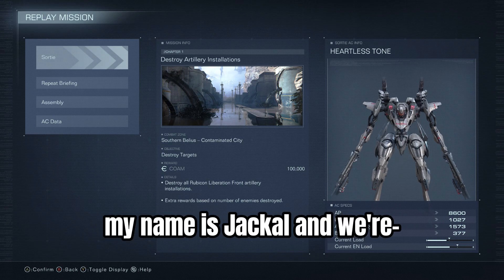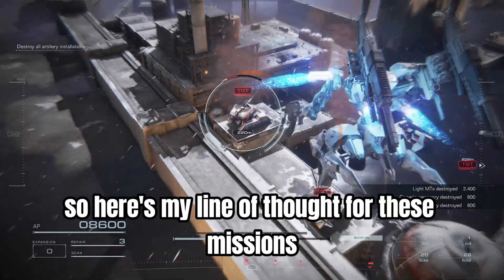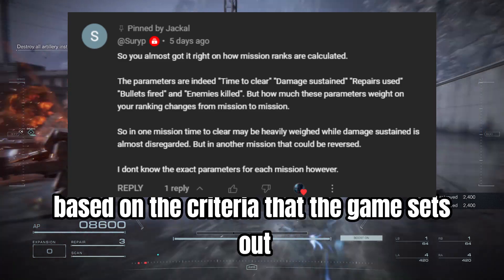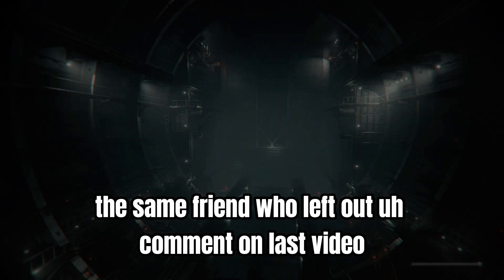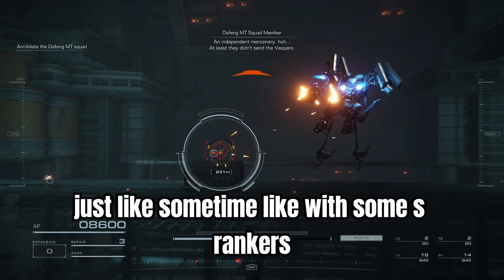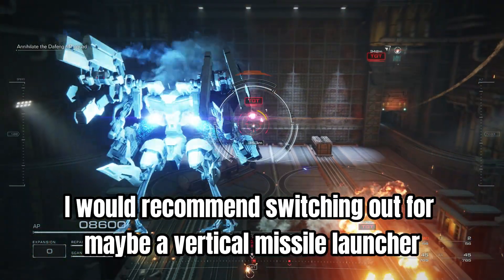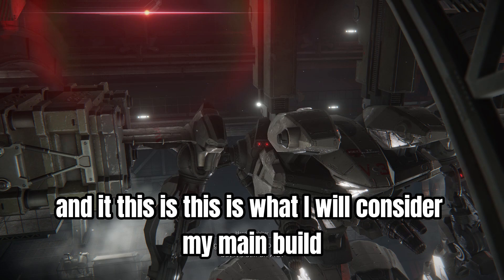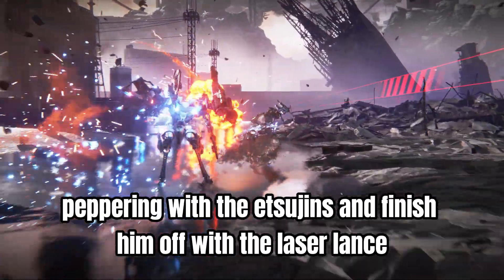AC6: Fires of Rubicon - S Rank Mission Guide - Early Game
In this Armored Core 6 mission guide, we tackle the challenge of S Ranking Fires of Rubicon campaign. Today's video is a triple feature, where Jackal takes on Destroy the Artillery Installations, Grid 135 Cleanup, and Destroy the Tester AC.

Mission Timestamps:
Destroy the Artillery Installations - 00:00 - 02:47
Grid 135 Cleanup - 02:47 - 05:28
Destroy the Tester AC - 05:28 - 07:11
Outro - 07:12 - 08:08